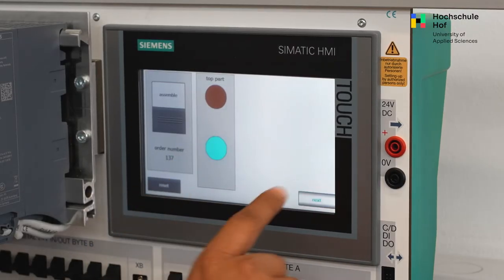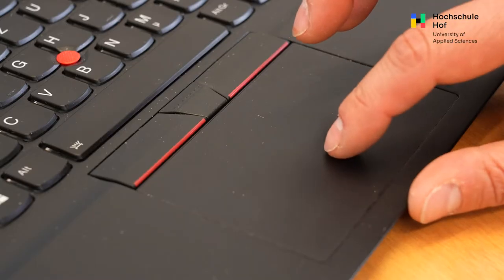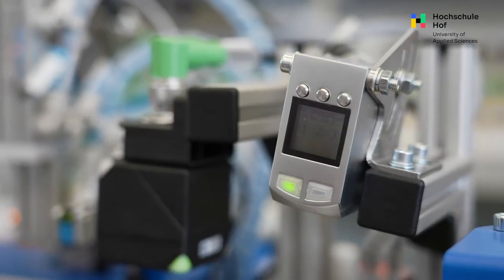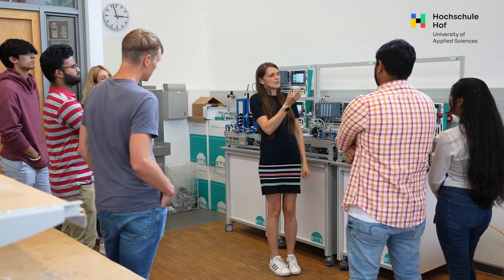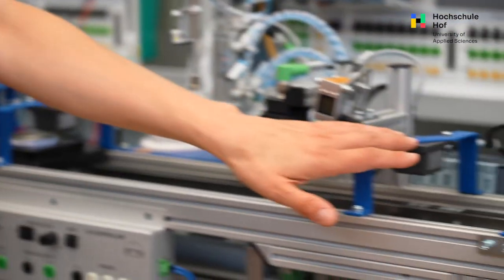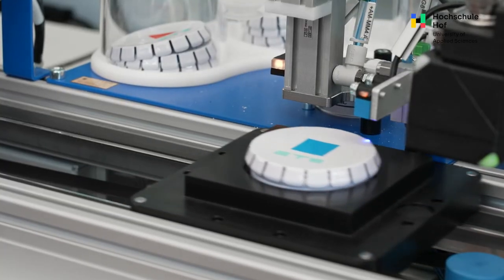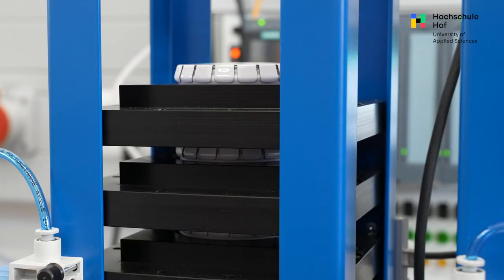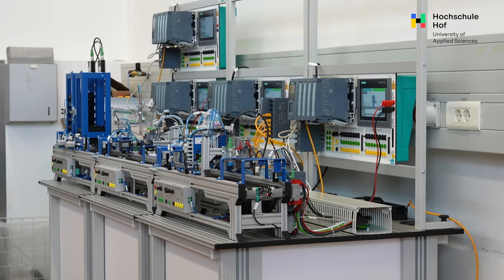Industry 4.0 - practical experiences at Hof University of Applied Sciences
An innovative "Industry 4.0" system has recently been added to the machine hall at Hof University of Applied Sciences. It provides students with a practical insight into the topic of Industry 4.0 and optimum preparation for their future careers. Prof. Dr. Heike Markus explains what it is all about.